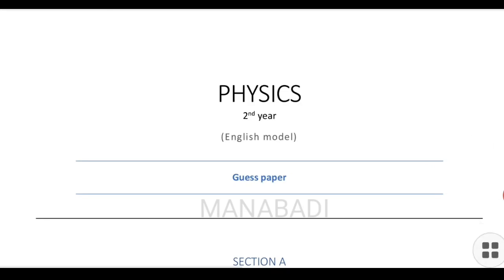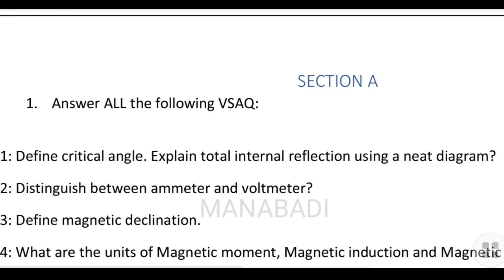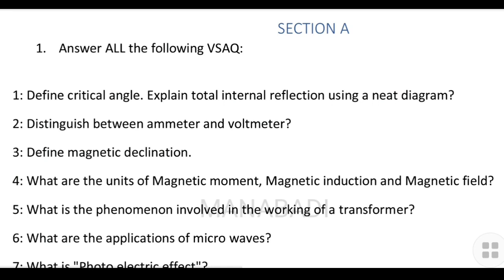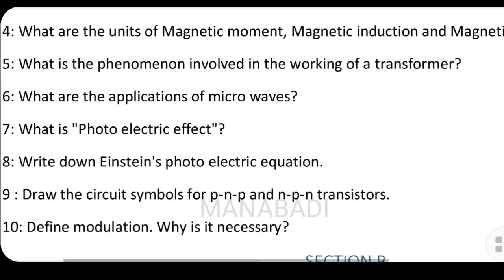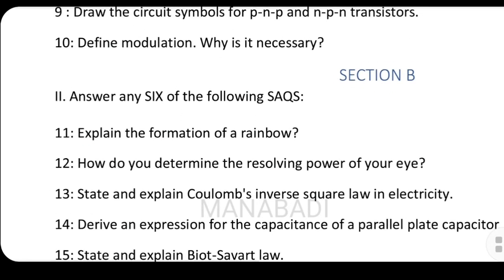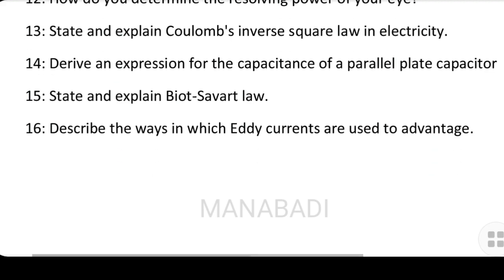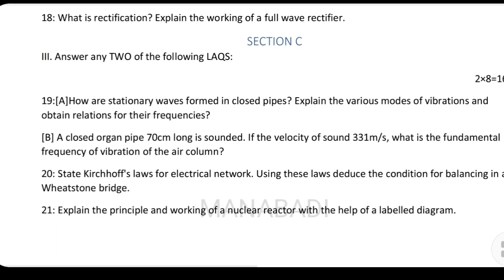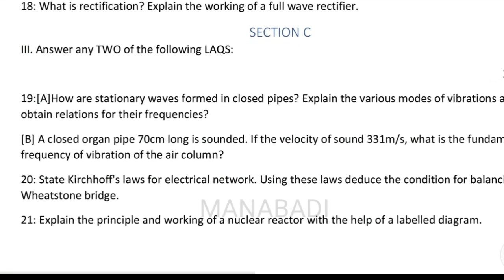రేపు ఇంటర్ PHYSICS 2nd Year 60/60 మార్క్స్| Sure Questions 2nd Year Inter Physics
, 2nd year physics , physics guess paper , manabadi Inter guess papers, manabadi inter guess paper 2024, inter 2nd year guess papers, inter 2nd year model papers, inter model papers, Inter physics,

MANABADI INTER GUESS PAPER 2023 PHYSICS 2nd YEAR | INTERMEDIATE GUESS PAPERS | PHYSICS 2nd YEAR GUESS PAPER